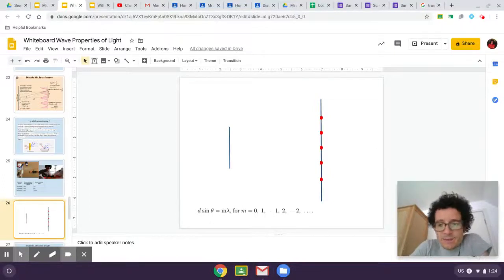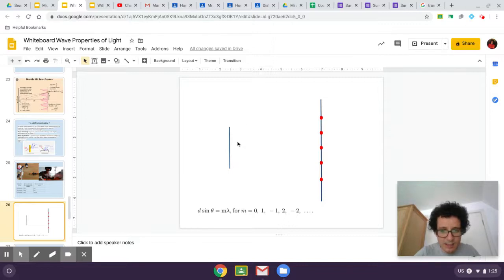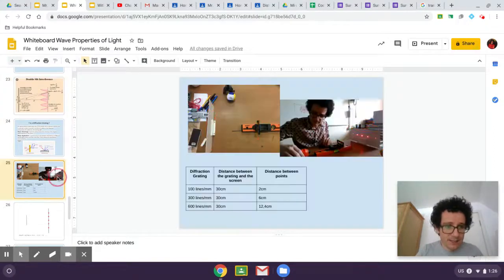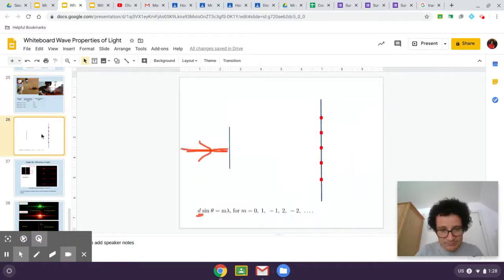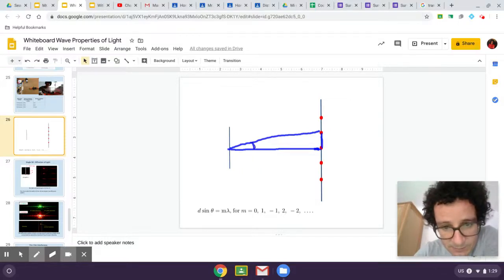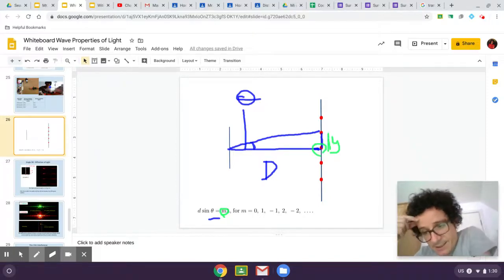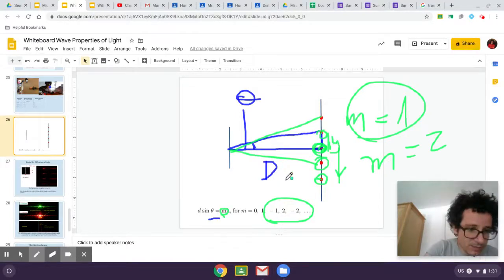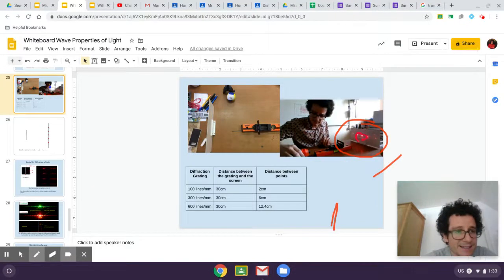Diffraction and Interference. Problem 1